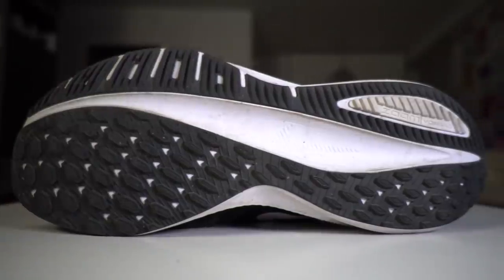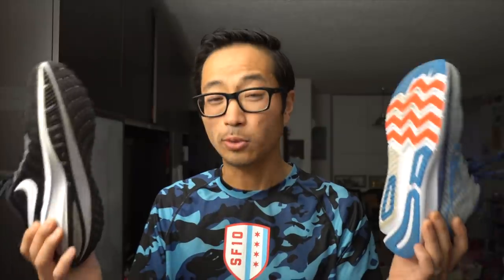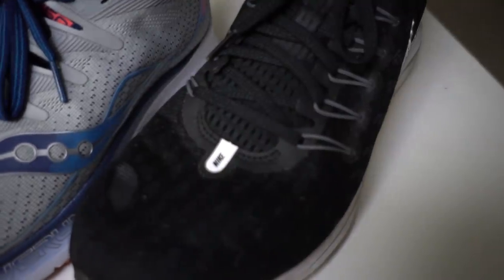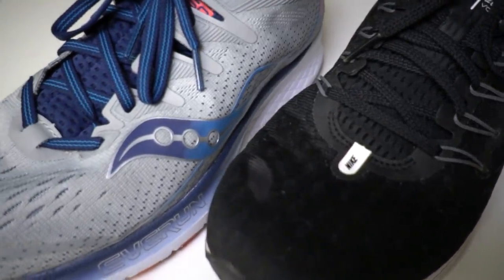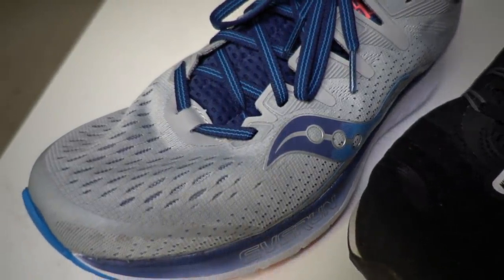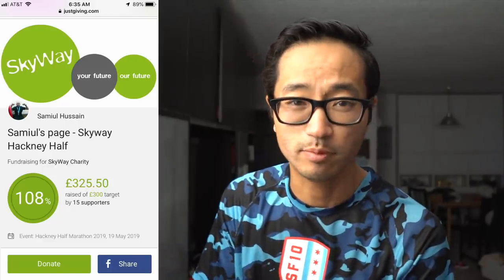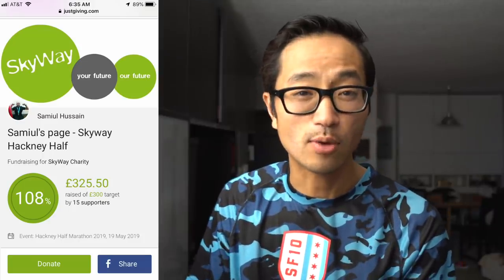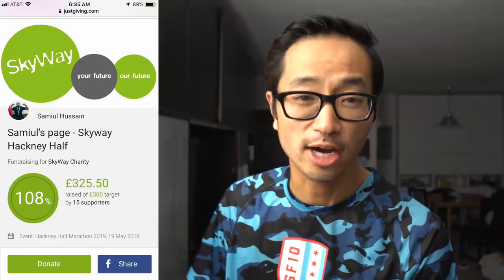Vomero 14 vs. Ride Iso 2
Today, I'm comparing two long distance running shoes, the Nike Vomero 14 and the Saucony Ride Iso 2. Each of these shoes is great for your moderate long runs and your slower recovery runs, but each of them approaches those two goals in slightly different ways. They each have a combination of proprietary foams and cushioning materials, but the real difference to me comes in the way they approach comfort around the ankle. The Ride Iso 2 is super plush - like memory foam plush. The Vomero 14 takes a hands off approach, with everything designed to be low cut or cut away. Both shoes are great for their intended use, and the decision as to which one to choose is largely going to hinge on which approach you prefer.

The charity runner of the week is Samiul Hussain, who ran the Hackney Half Marathon last weekend, raising money for the Skyway Food for Future Project.

I'm looking to donate $70 to a different charity runner every week. I'd love to donate $70 to your cause and spotlight you on the channel.